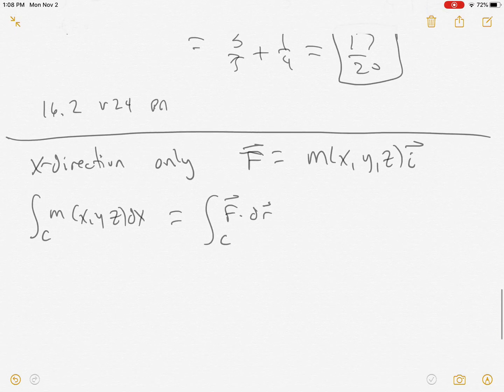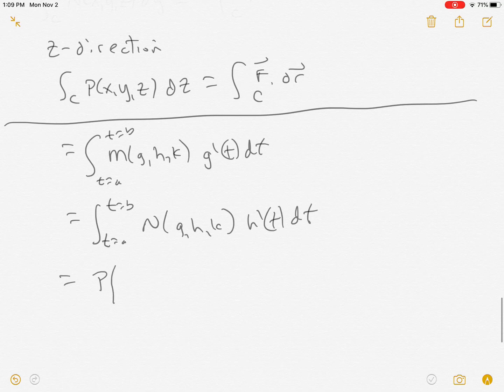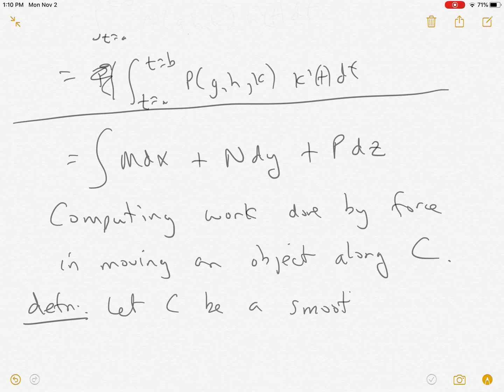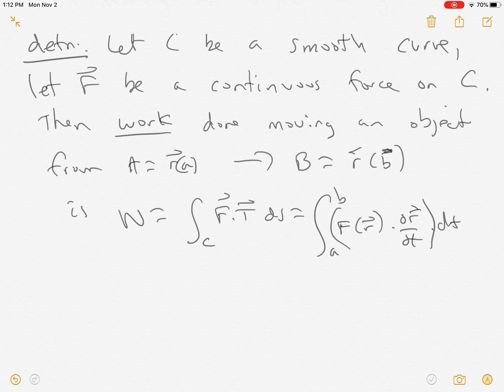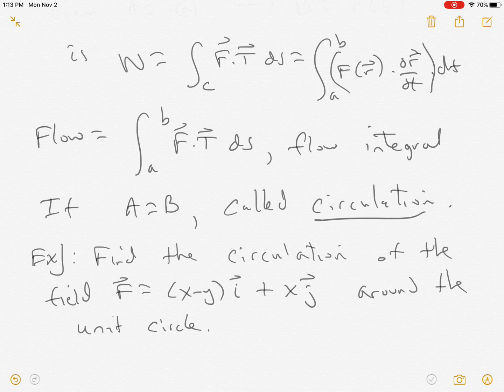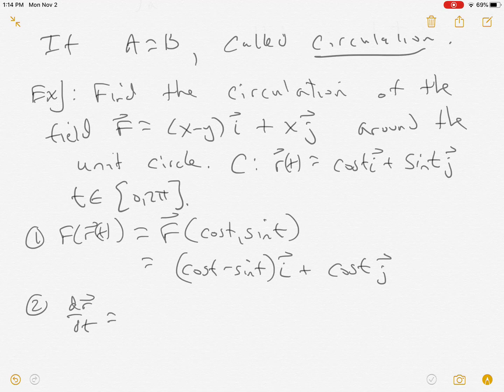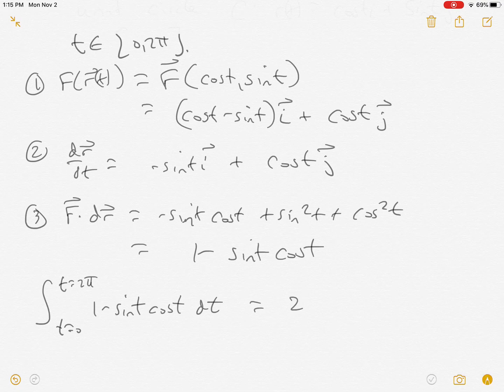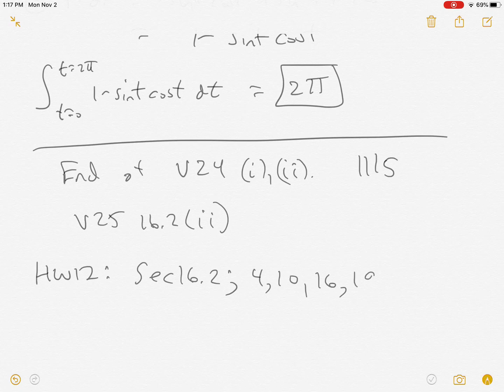M212V24PT2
Second half of Video 24. Watched 11/5